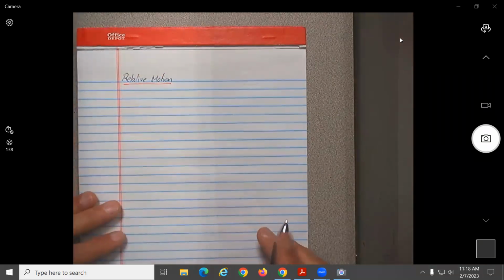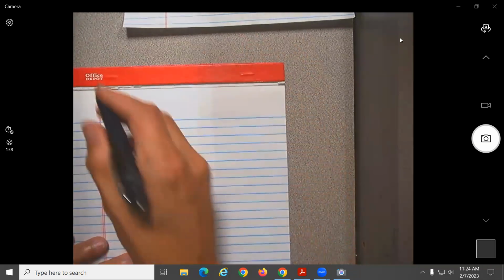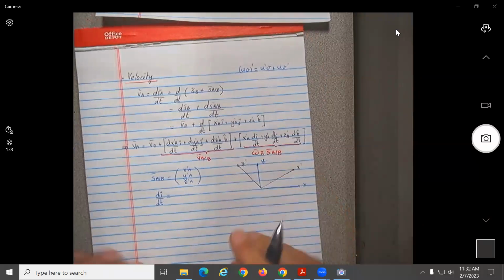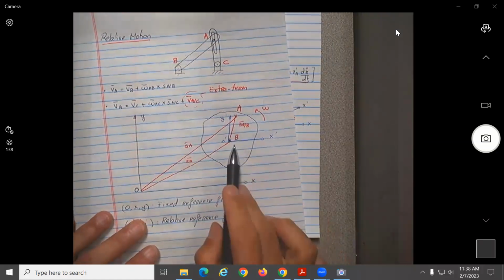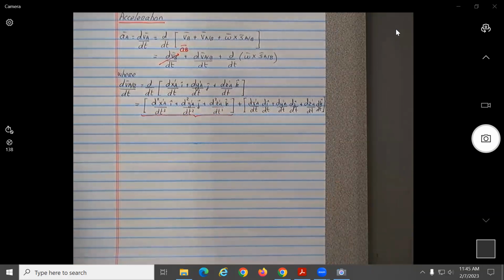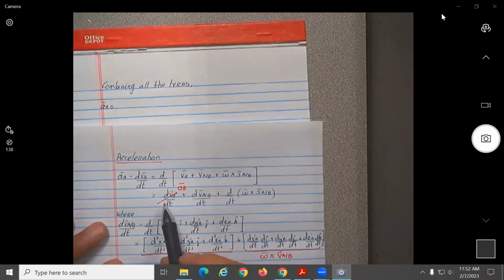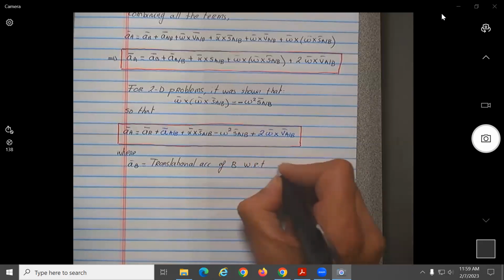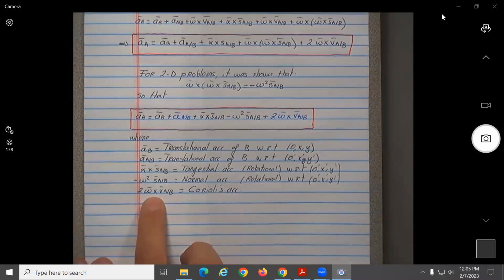ES 204 Lecture 8 SP2023